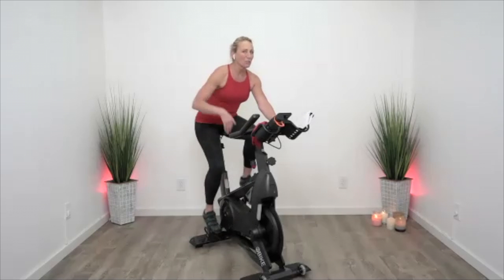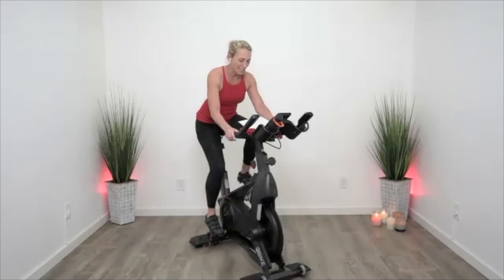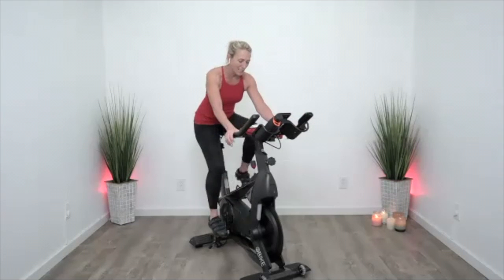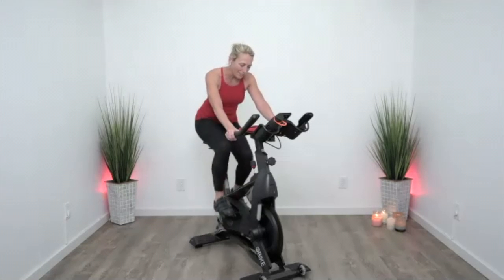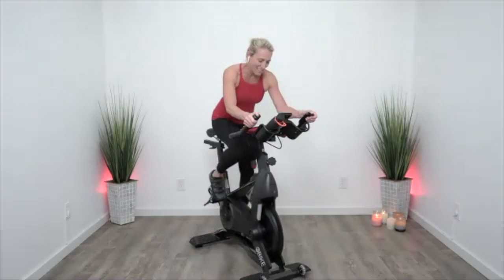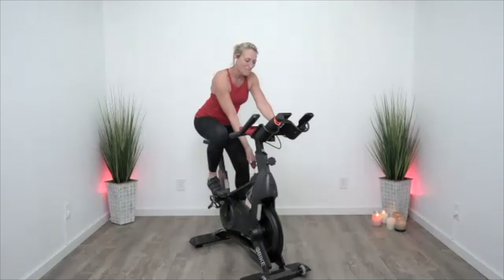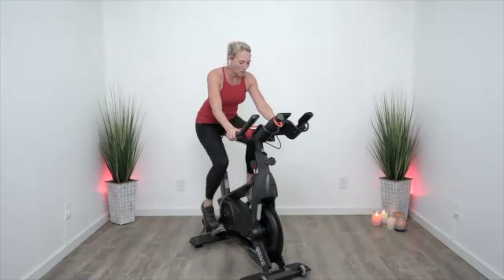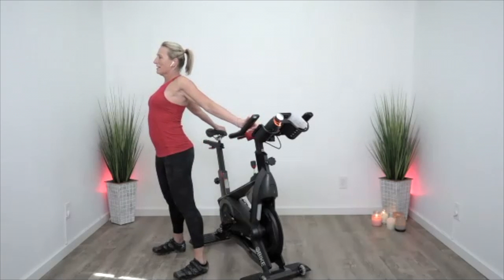Schwinn Z Bike Ride #7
Three stages...Find Your Best, Build on Your Best, and Break Through Your Limits! Each stage is harder than the last, helping you learn from the past to get better each time!